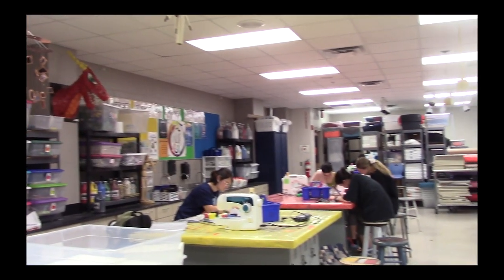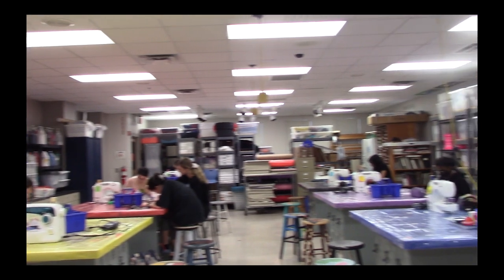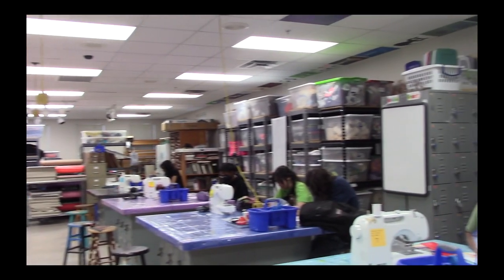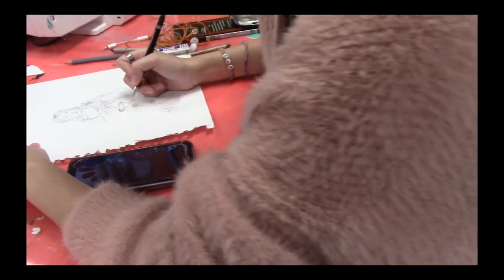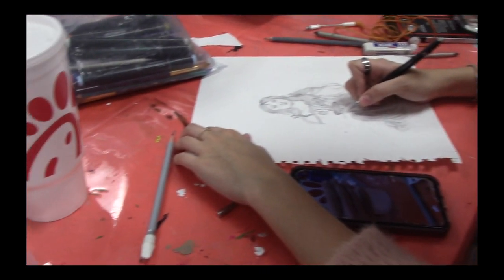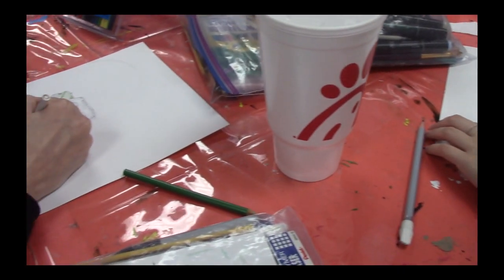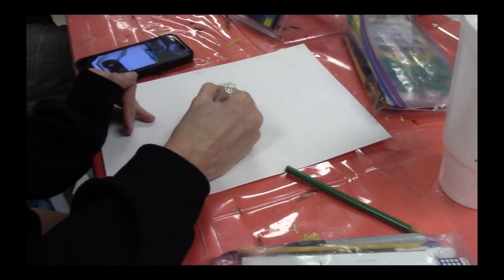AP 2D Art